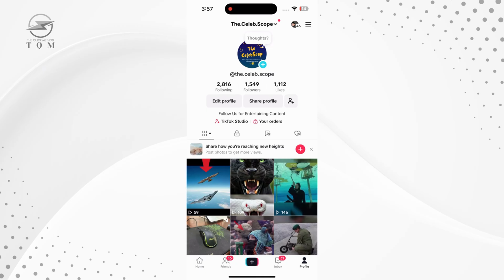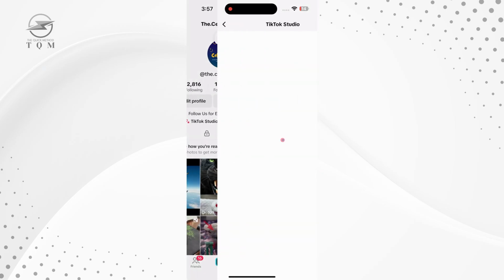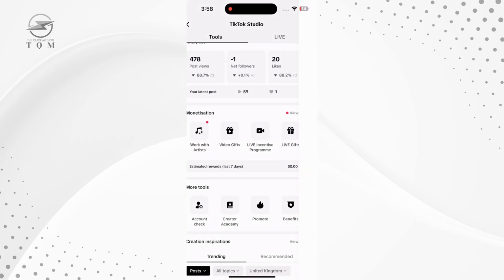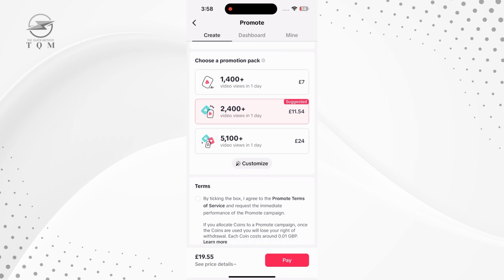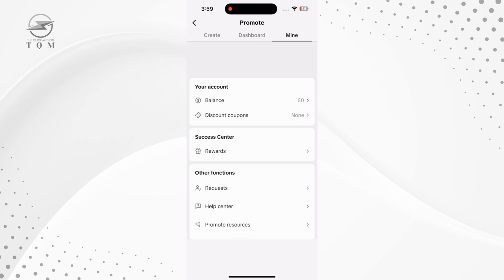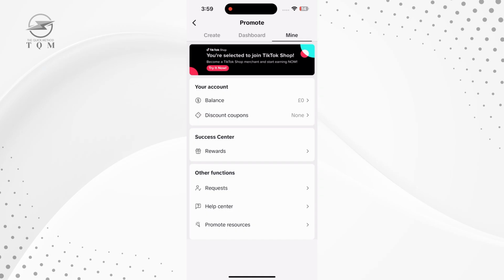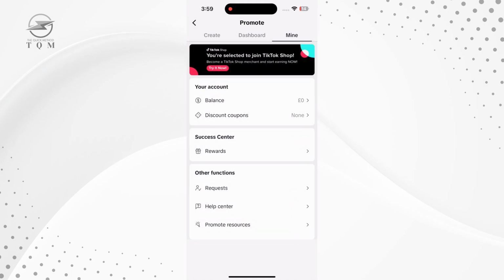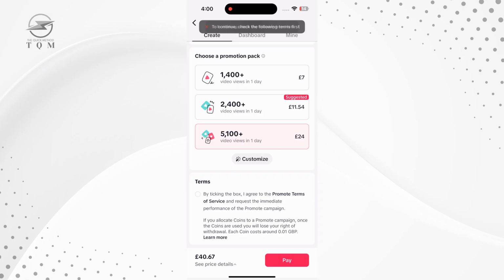How To Use TikTok Promote Feature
Title: How To Use TikTok Promote Feature

Description:
In this video, we’ll guide you through the steps on how to use TikTok's Promote feature to boost your content and reach a larger audience. Whether you're a creator, influencer, or business owner, TikTok’s Promote tool allows you to turn your videos into ads and get more views, followers, and engagement. Learn how to set up a promotion, choose your target audience, and manage your budget effectively. Follow this step-by-step guide to maximize your TikTok reach and improve your video performance!

Watch now to:
✔️ Learn how to use the TikTok Promote feature for your videos
✔️ Step-by-step guide on setting up promotions on TikTok
✔️ How to target the right audience with TikTok Promote
✔️ Tips for managing your promotion budget and settings
✔️ How to track the success of your TikTok promotion campaign
✔️ Troubleshoot common issues with TikTok Promote